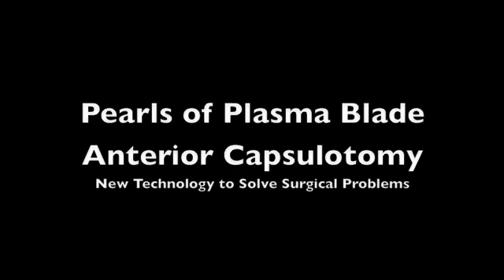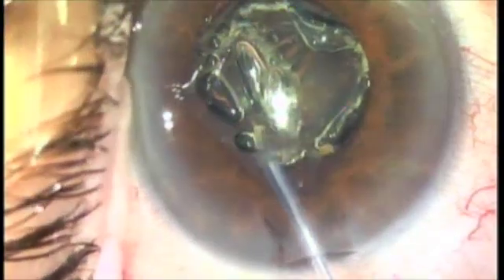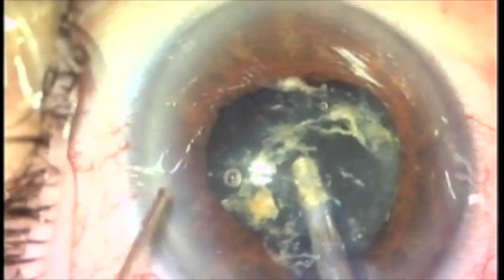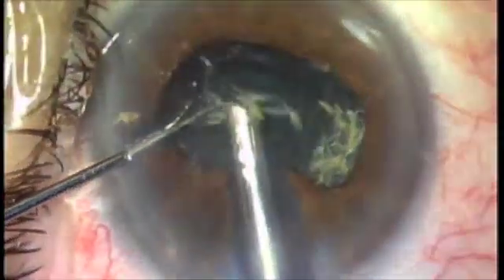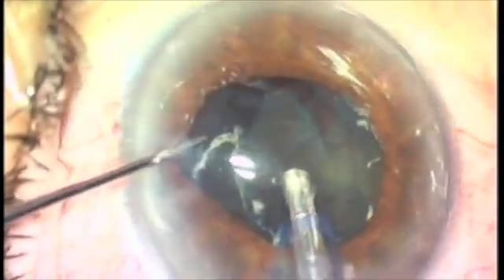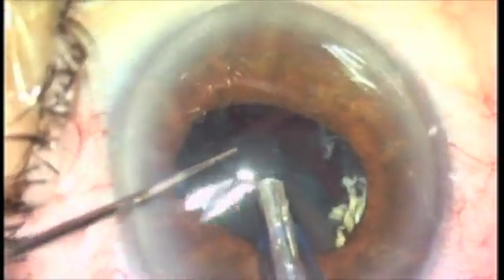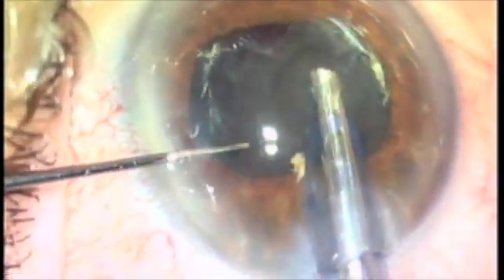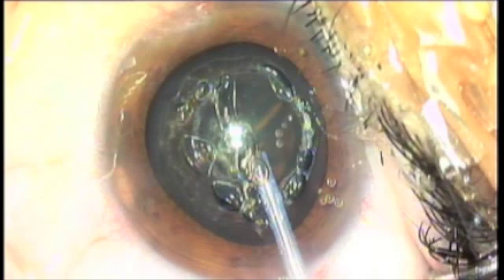Pearls of Plasma Blade Capsulotomy...New technology to solve surgical problems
Fugo Plasma Blade ablation provides a novel, unique method to  create an anterior capsulotomy which is comparable to capsulorhexis in many ways. However, Fugo Blade capsulotomies are much more controllable and versatile than capsulorhexis. This video demonstrates that Fugo Plasma Ablation can minimize the difficulty of complicated cases such as flpppy iris syndrome. Also, standard cataract surgery is made much controllable and safer when employing a Fugo Plasma Blade ablation capsulotomy.